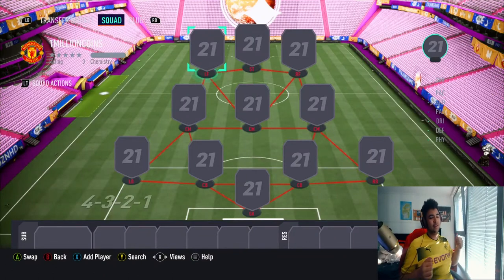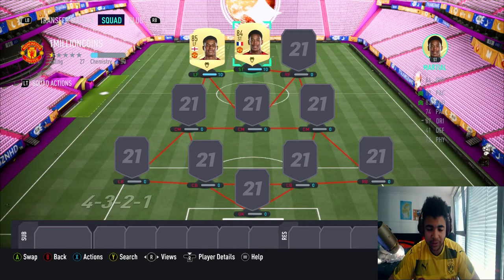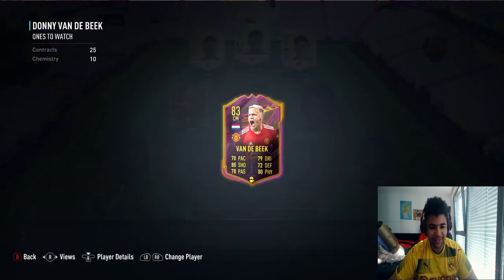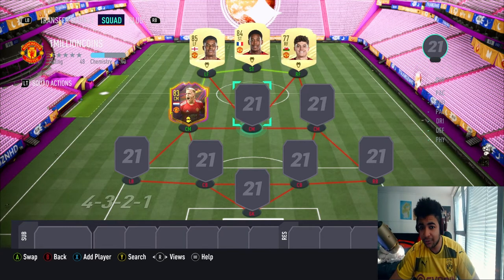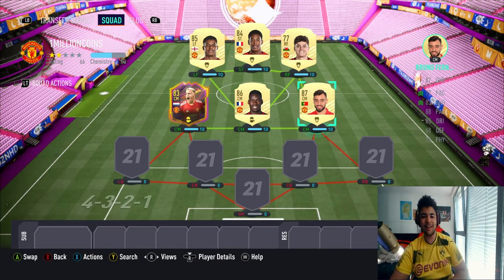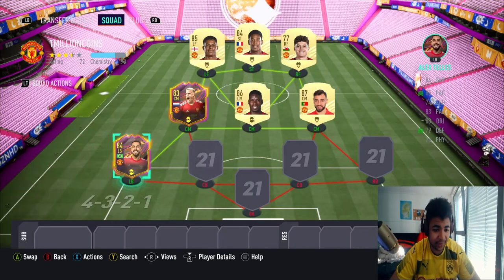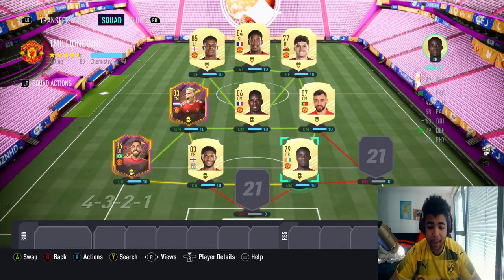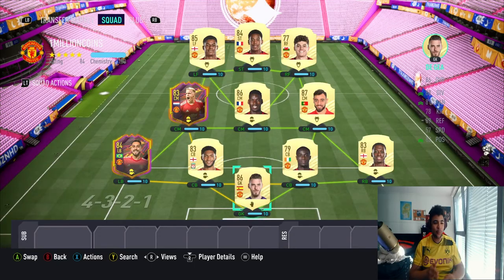FIFA 21/ MY 1 MILLION COINS SQUAD BUILDER!!!